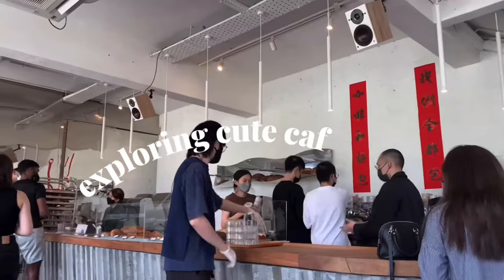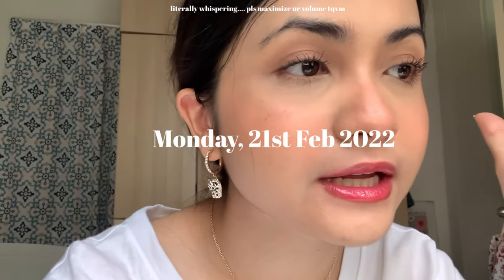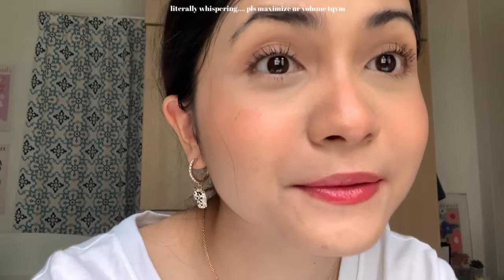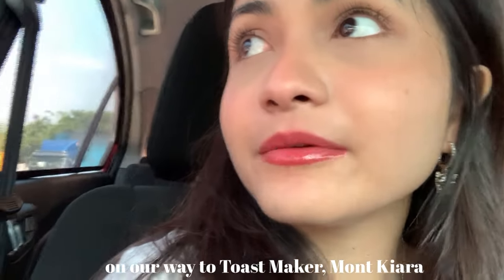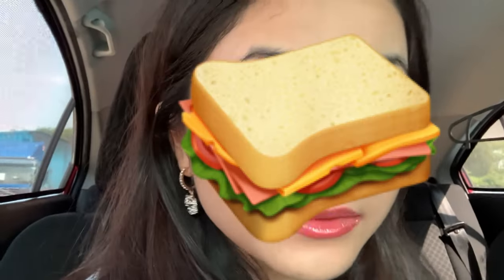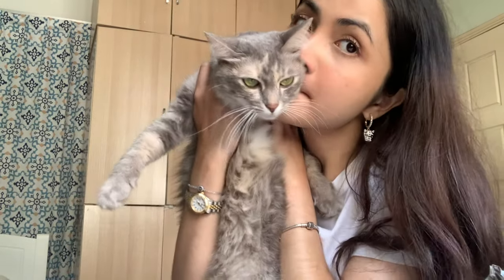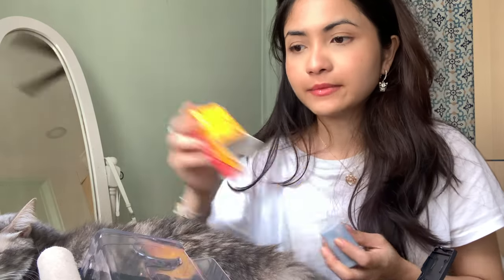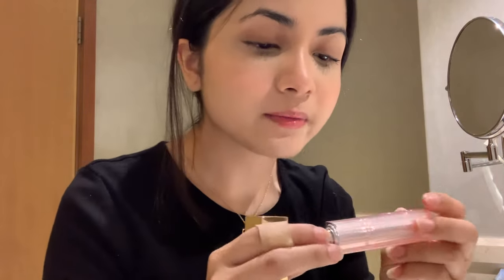exploring cafes & grwm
Hello hope you enjoyed~

Support my small business as well while you're at it @blingsbydenea